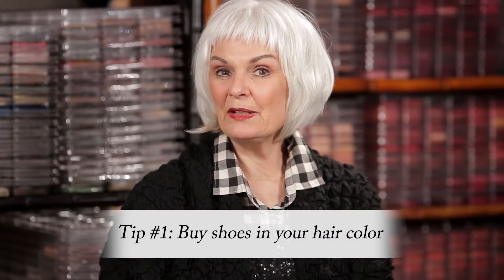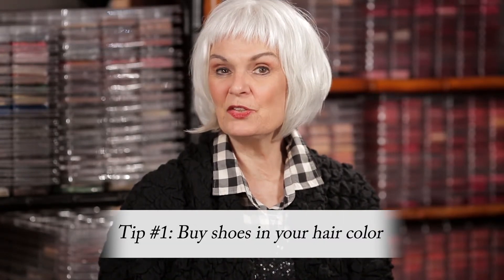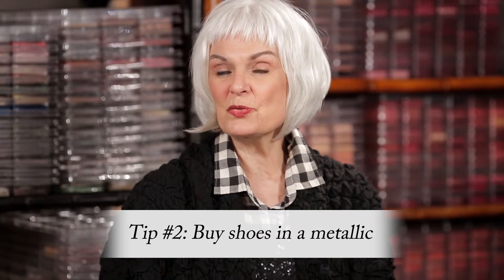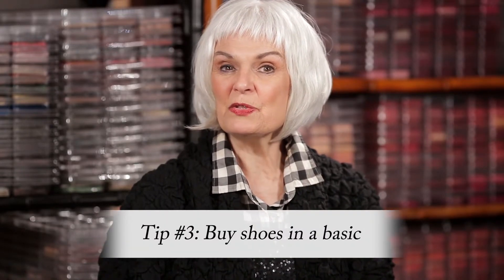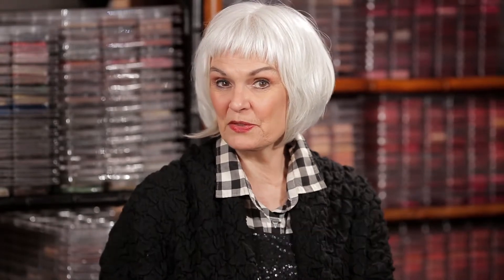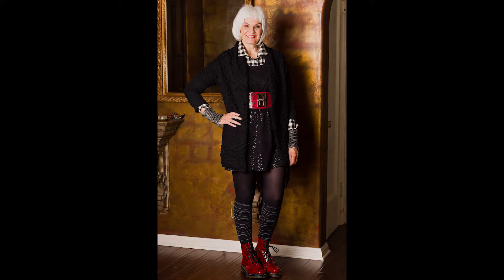What Is The Best Shoe For You??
Matching YOUR coloring is important when choosing shoes.